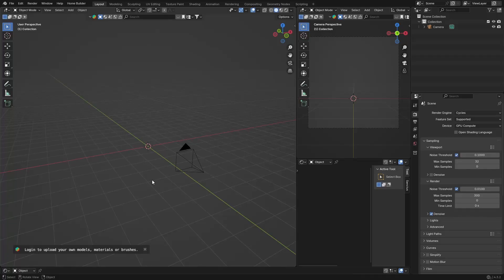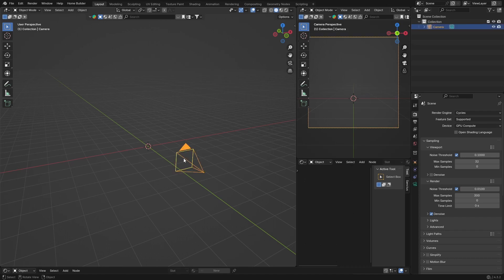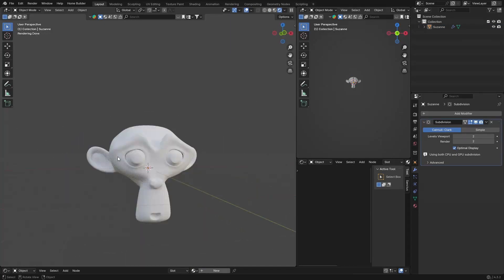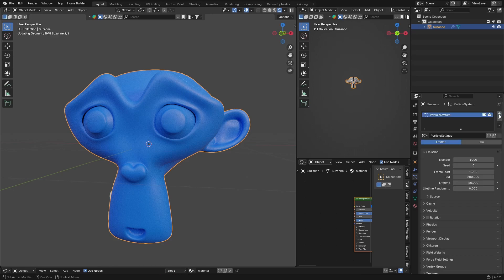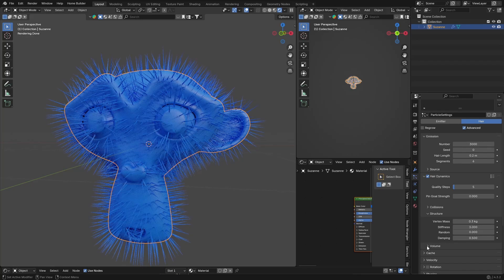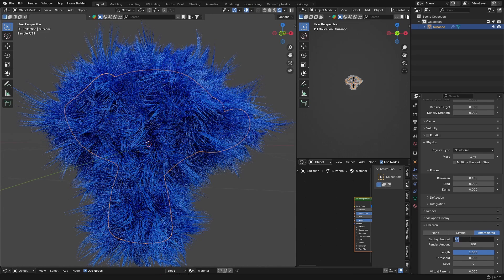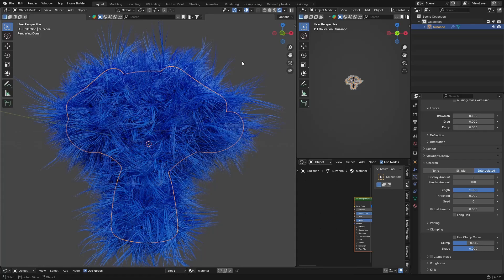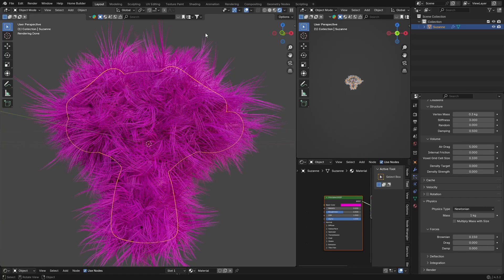Crazy Looking Fur In Blender | Blender Tutorial